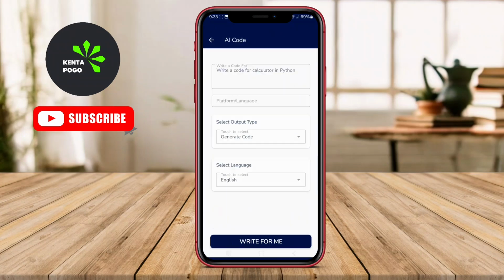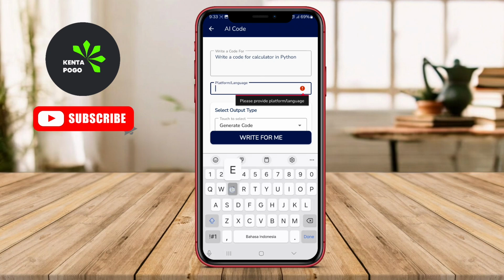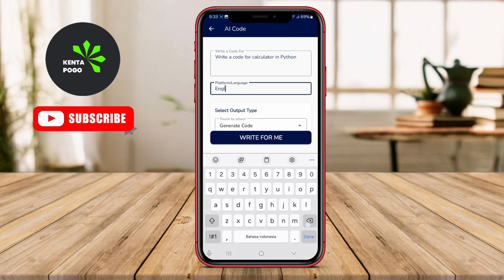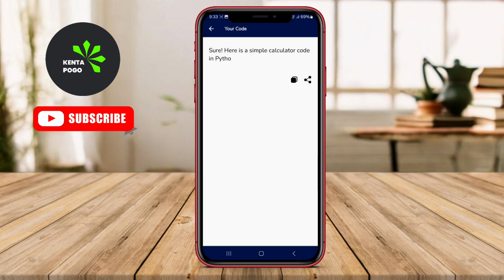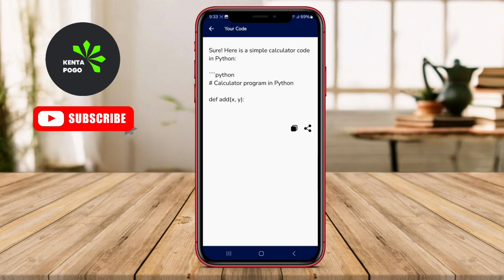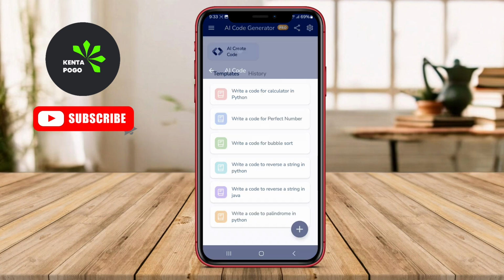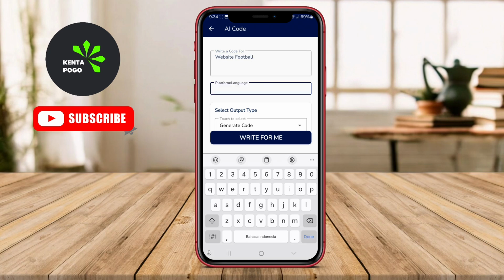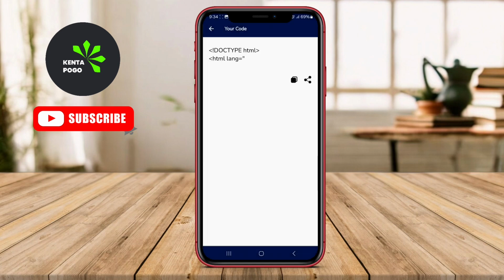Best AI Code Editor app for Android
Best AI Code Editor app for Android is application that helps users write, debug, and optimize code efficiently using artificial intelligence, providing smart suggestions, auto-completions, and real-time error detection for improved coding productivity.